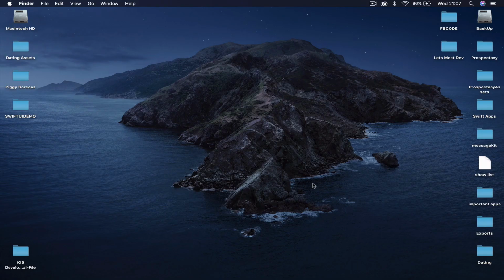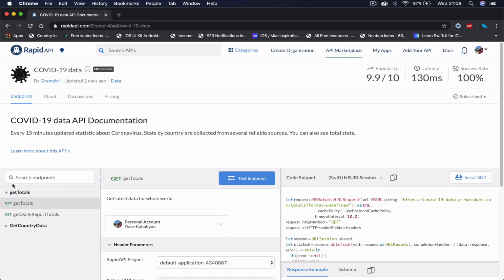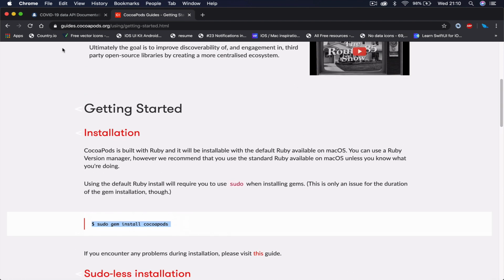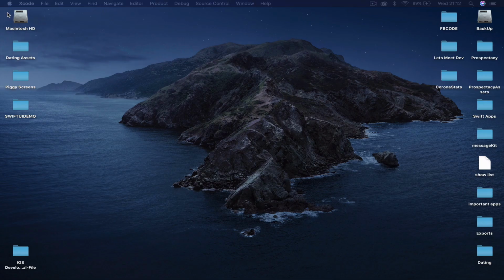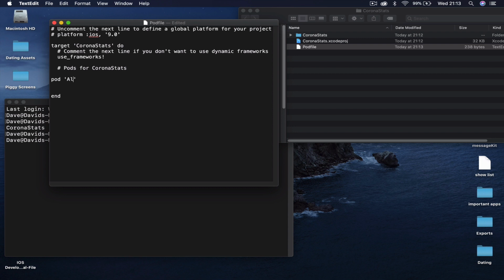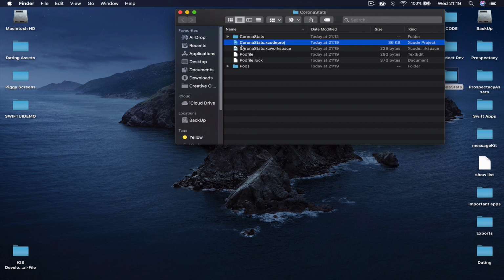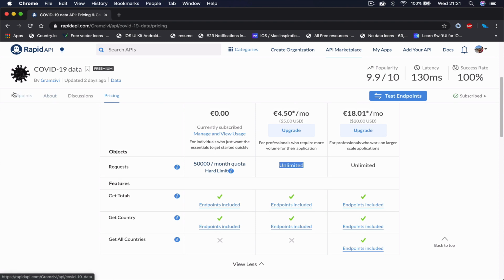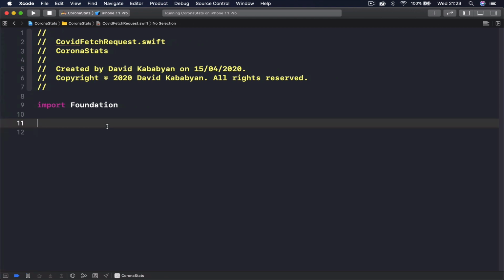Build COVID-19 Tracking Application with SWIFTUI 1 of 11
NOTE: Use the same APIKey That I am using, otherwise you have to buy your own API to be able to use the All country statistics:

In This Application we are going to build COVID-19 tracking application for iOS using SwiftUI and swift 5. We are going to use REST API to get the latest COVID-19 Statistics and display it to the user.